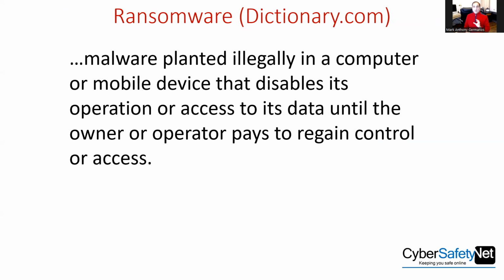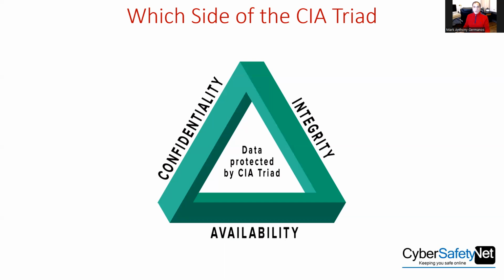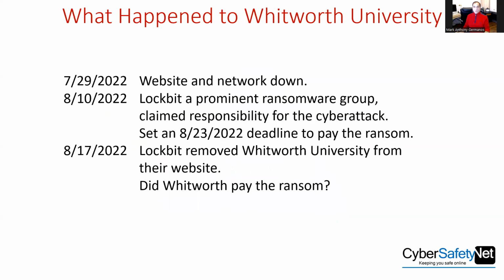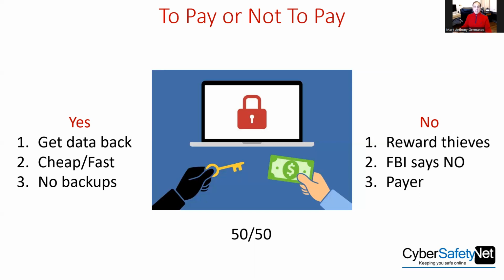Should You Pay a Ransomware Demand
Ransomware will get on your network. It is a WHEN question, not an IF question. How will you recover and keep your business in business? In Should You Pay a Ransomware Demand?, Mark Anthony Germanos explains ransomware in layman's terms and shows how it affected a college in Spokane, Washington. He then presents the arguments in favor of paying a ransom, and against paying a ransom. If you don't have a ransomware recovery plan, you need to watch this video.